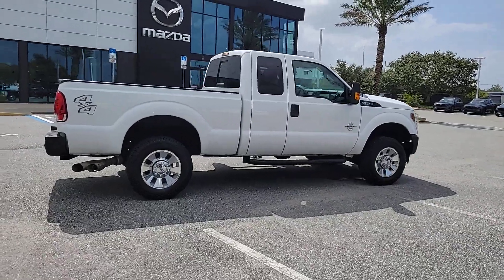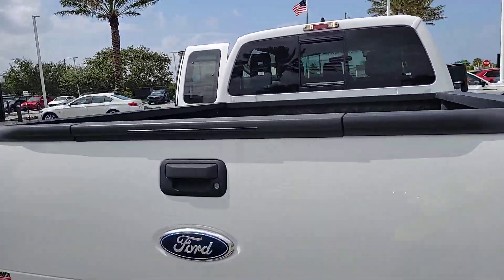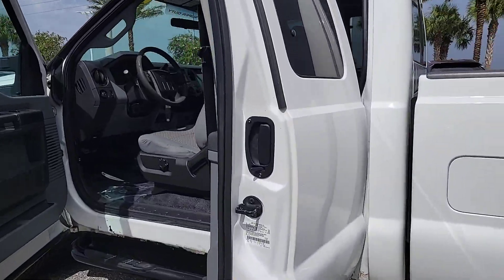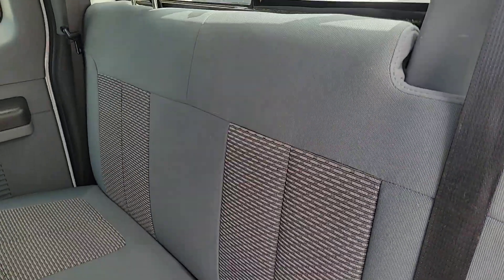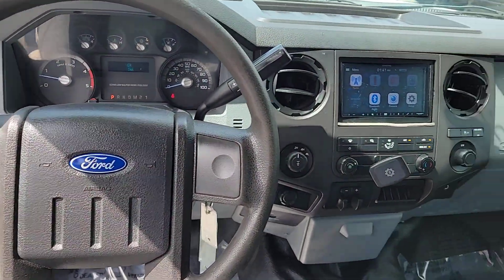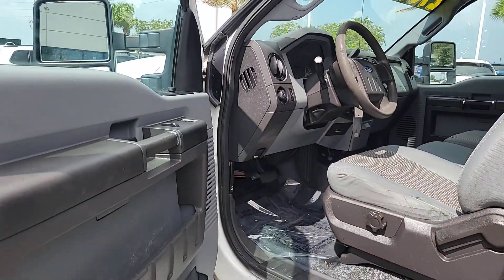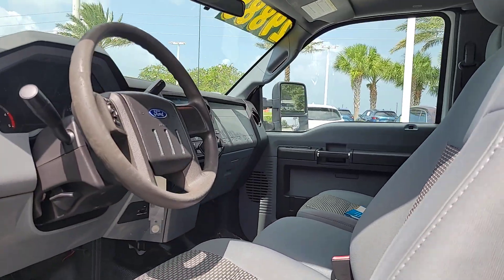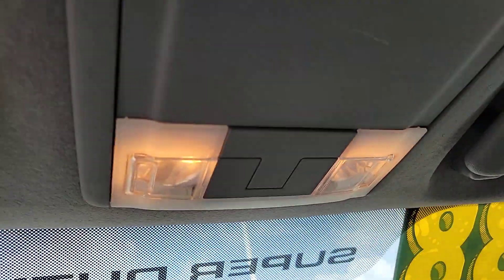2012 Ford F-350SD Davenport, Clermont, Winter Garden, Orlando, Ocala, FL RN157385B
Oxford White Used 2012 Ford F-350SD XL available in Clermont, Florida at Headquarter Mazda. Servicing the Davenport, Winter Garden, Orlando, Ocala, FL area:

Headquarter Mazda
17500 FL-50

4WD, 5th Wheel/Gooseneck Hitch Prep Package, ABS brakes, Electronic Stability Control, Low tire pressure warning, Order Code 610A, Traction control.brAwards:br  * 2012 KBB.com Brand Image AwardsbrbrWe are conveniently located just a few minutes West of Downtown Orlando, just off the Florida Turnpike between Winter Garden and Clermont! Its one of the easiest drive in Central Florida! Remember: GET THE MAZDA SPIRIT here at Headquarter Mazda! So take the easy drive from almost anywhere in Central Florida to visit us or just call one of our Professional Inventory Specialist for more information and schedule a VIP appointment.